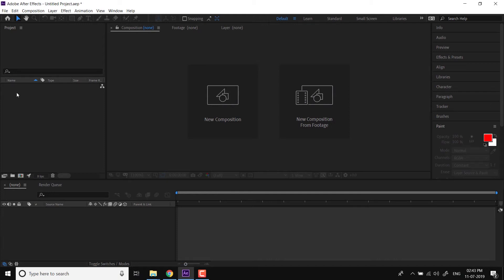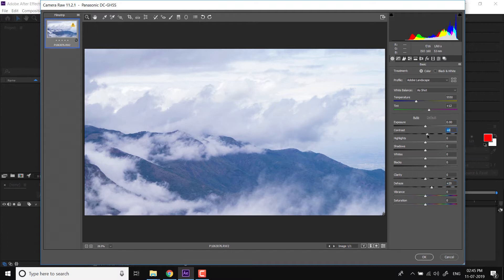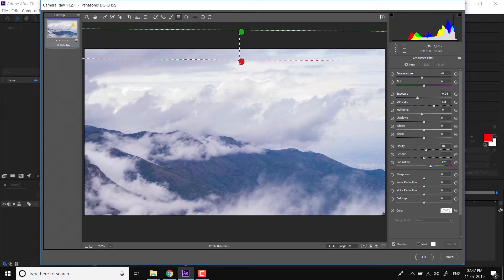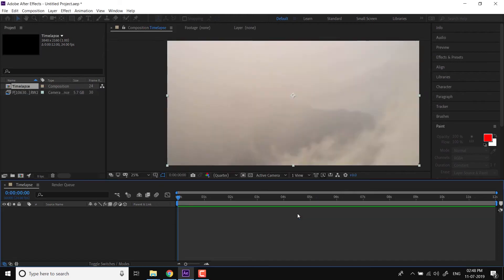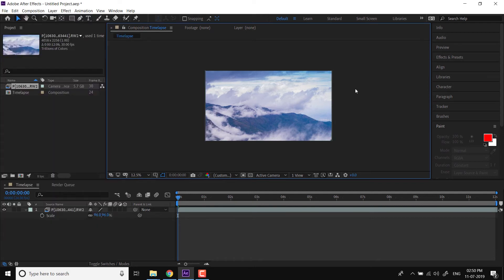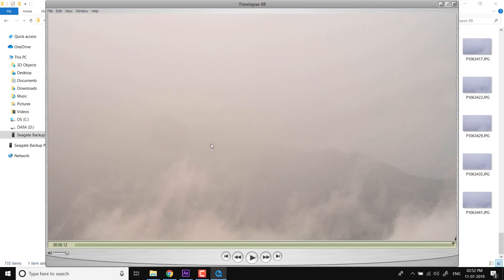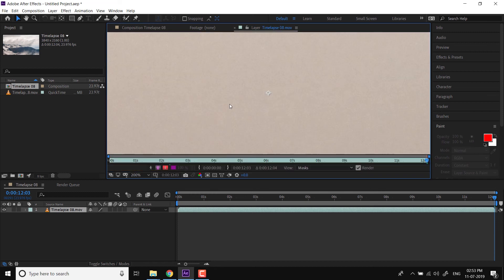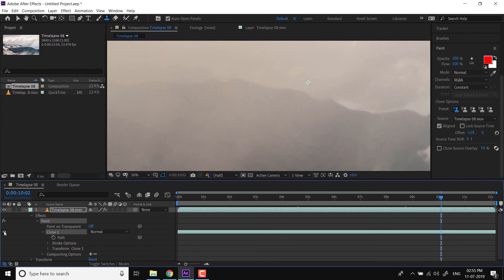Post-Processing Your First Raw Time lapse Using After Effects and Adobe Camera Raw